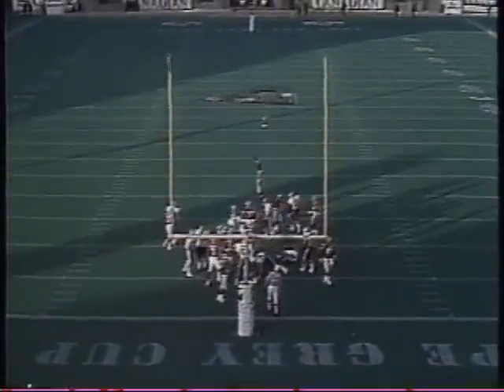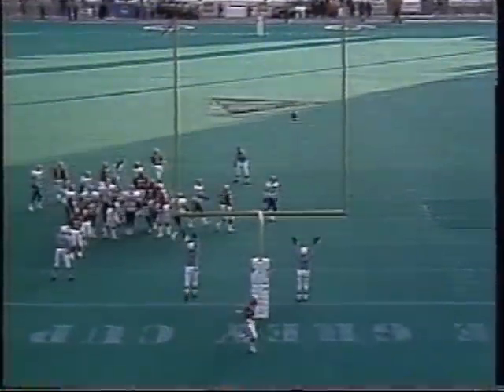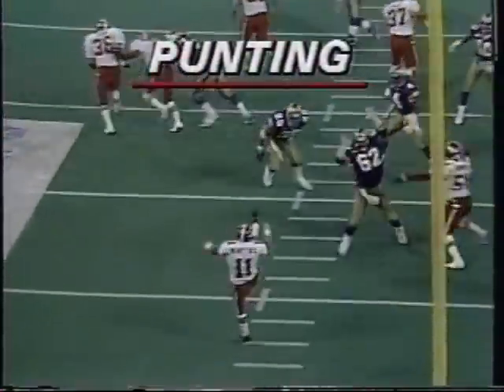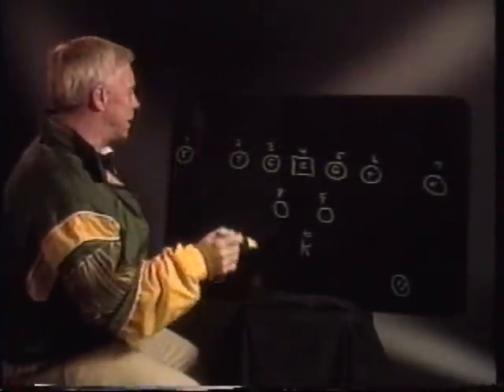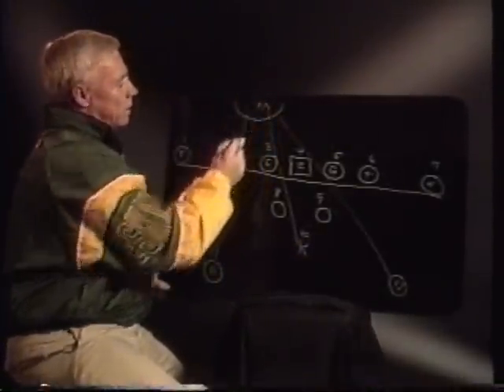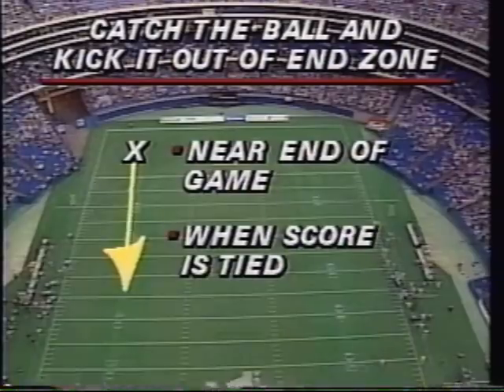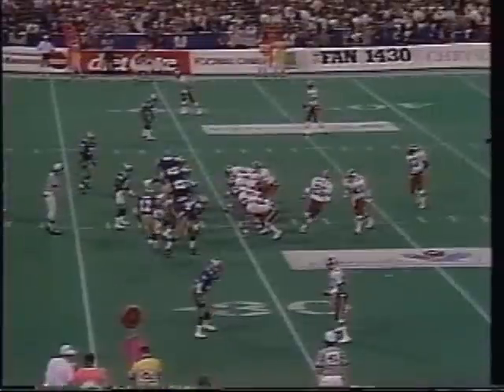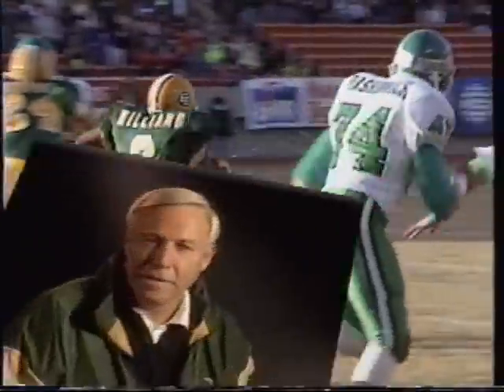Longer, Wider, Faster - CFL Rules '93 (pt. 2)